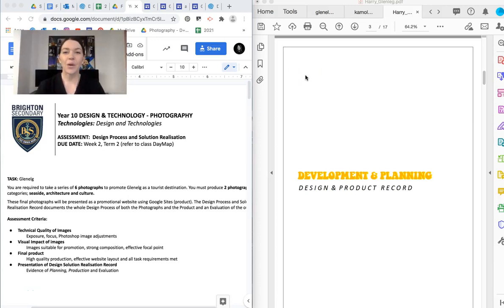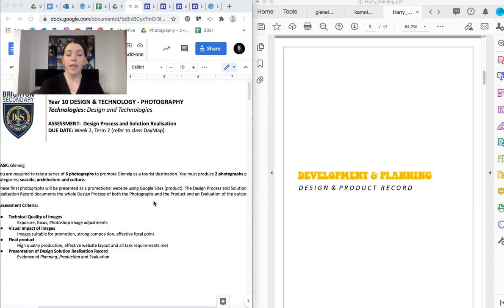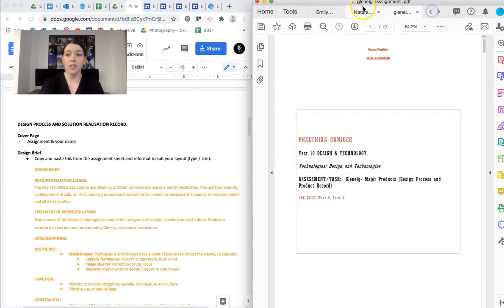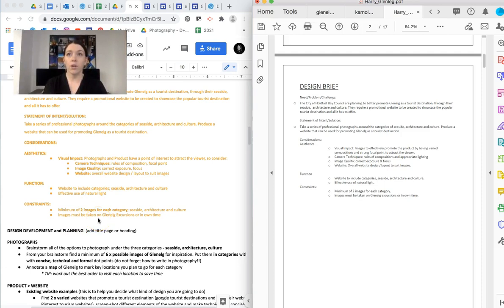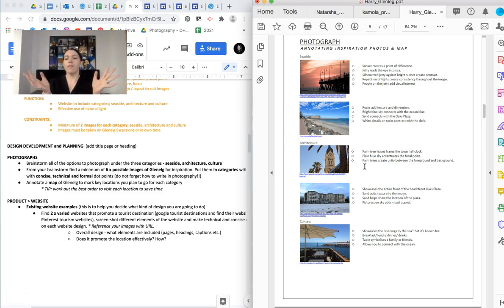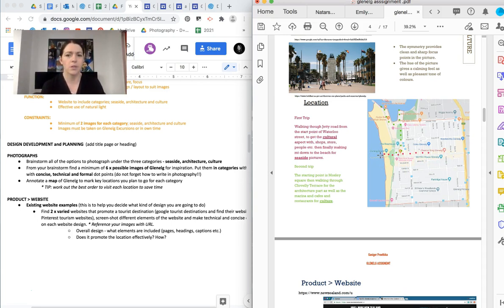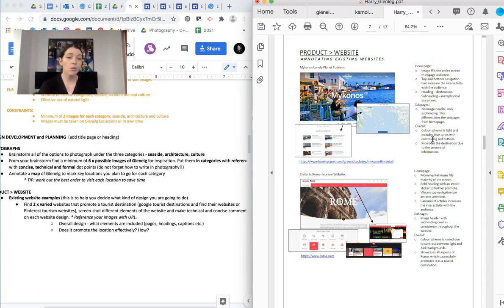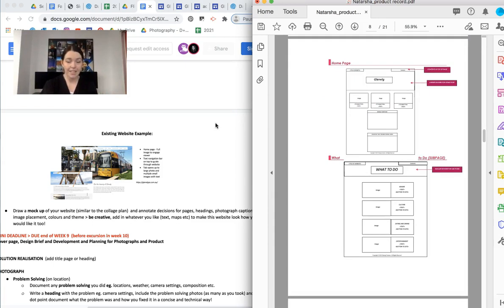Year 10 Photography - Glenelg Design Development and Planning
This is the first video in a series. It discusses the overall task and the Design Development and Planning section.

0:00 Introduction to task
2:44 Assessment Criteria
3:20 Design Process
3:58 Cover Page
4:28 Design Brief
6:24 Design Development and Planning - Photos
10:30 Design Development and Planning - Website